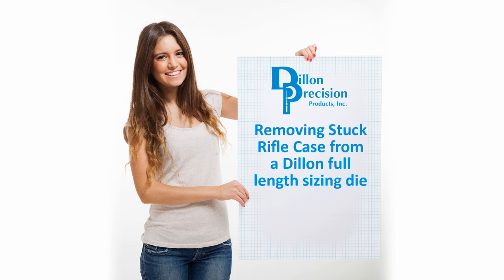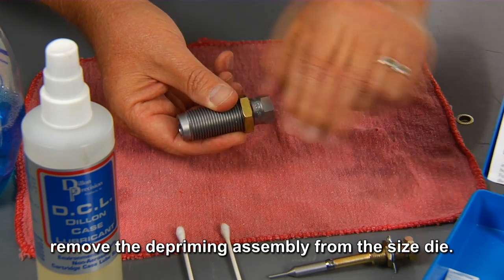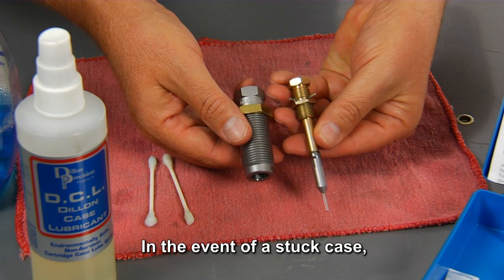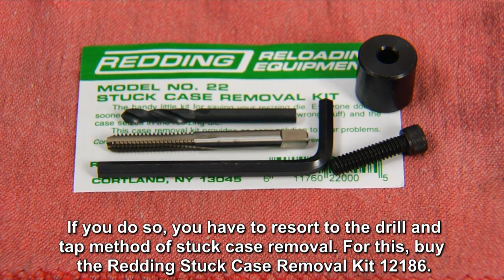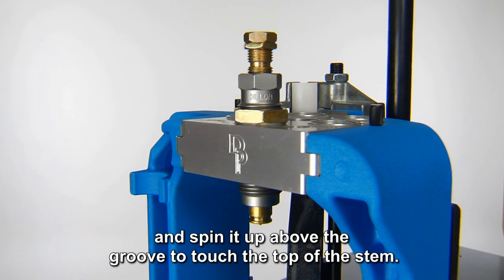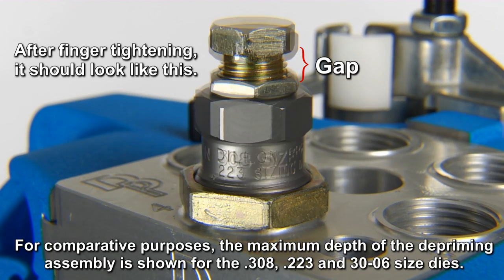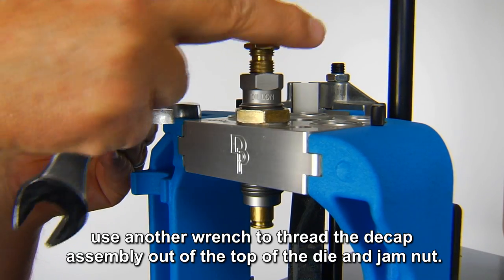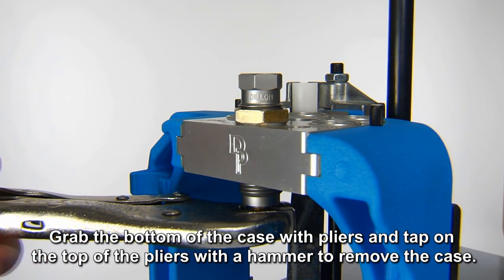Removing Stuck Rifle Case from a Dillon full length sizing die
Description Dillon Precision rifle sizing dies have a built-in stuck case remover. This video demonstrates the proper use.